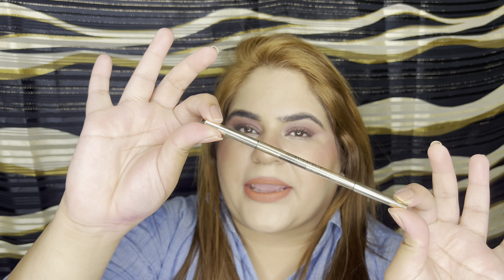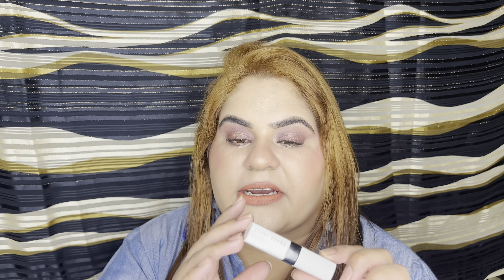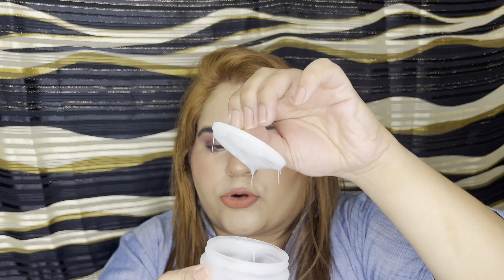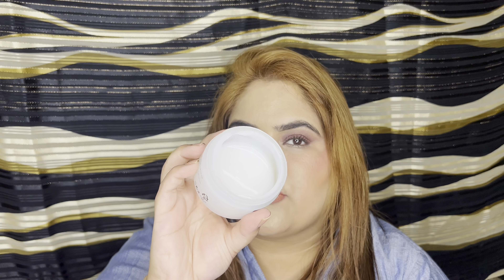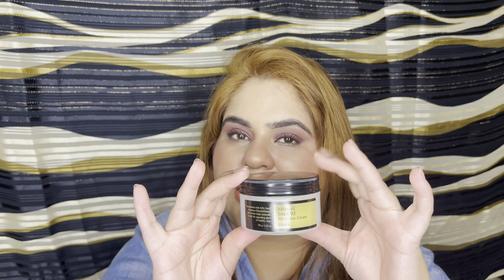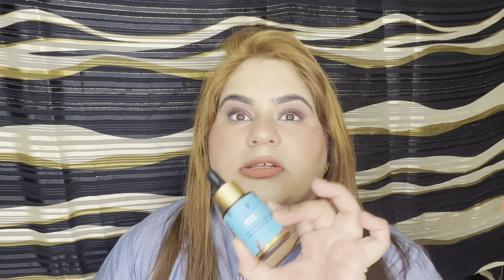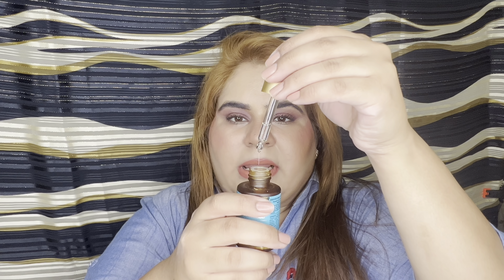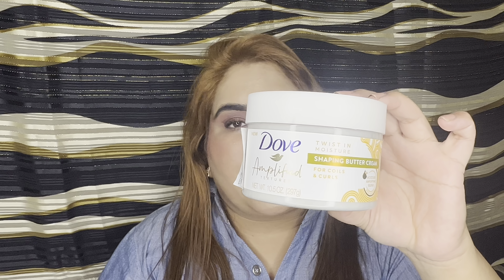August 2023 Favourites || makeup, skincare & haircare || current favourite beauty products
Hi you all,

Here are my favourite beauty products for the month of August 2023.

💫 @SmashboxCosmetics  halo glow in shade light neutral

💫 @SwissBeautyCosmetics  micro precision eyebrow pencil

💫 @paccosmeticsindia  micro finish setting spray

💫 @bobbibrown  lip tint in bare pink

💫 @COSRXcosmetic  all in one cream

💫 Pilgrim  niacinamide & alpha arbutun skin clarifying serum

💫 @doveindia  amplified textures shaping butter cream.

SELFIE STICK & TRIPOD
DIGITEK RING LIGHT & TRIPOD
PHONE -Iphone 13 PROmax
Editing Software - Imovies and inshot